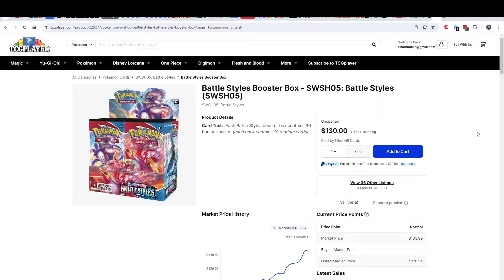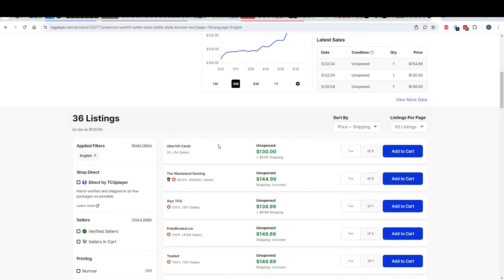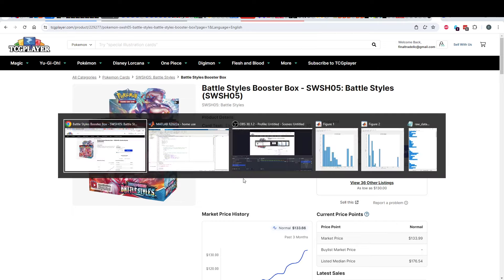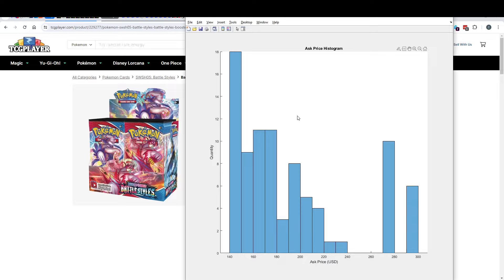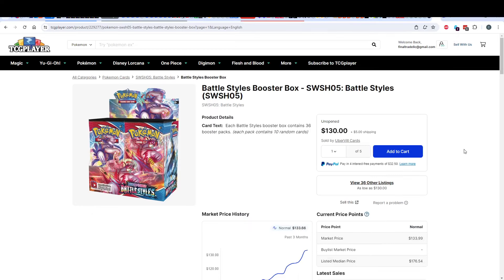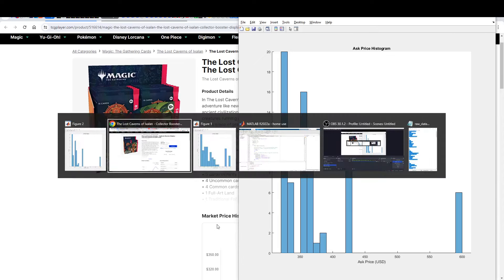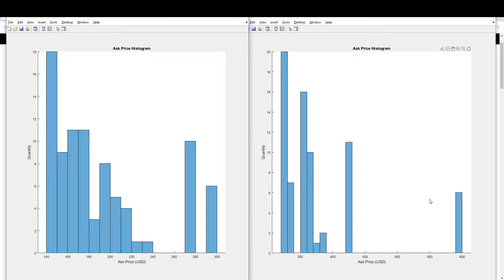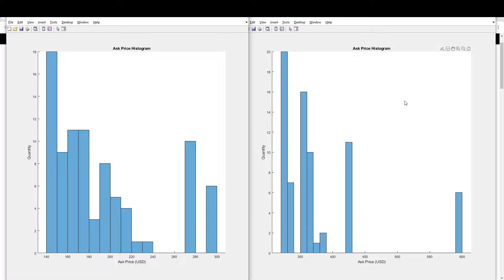Market Depth Visualization, and Discussion of Predictive Power.